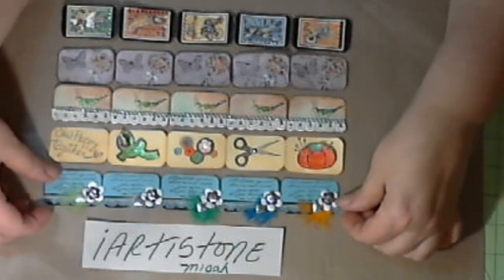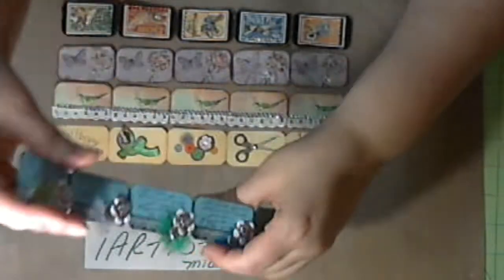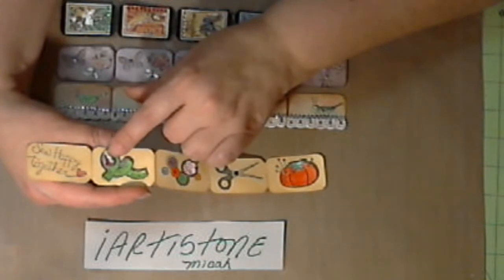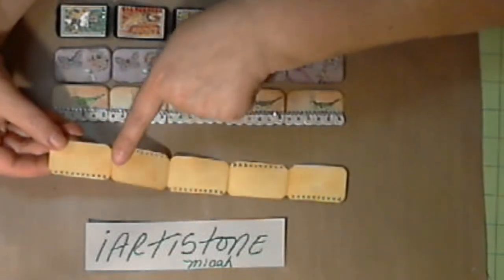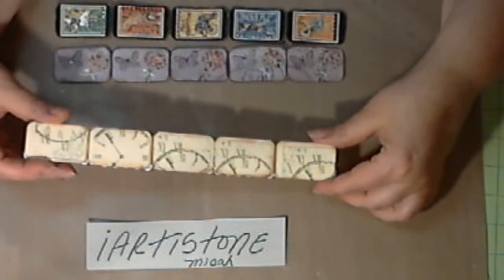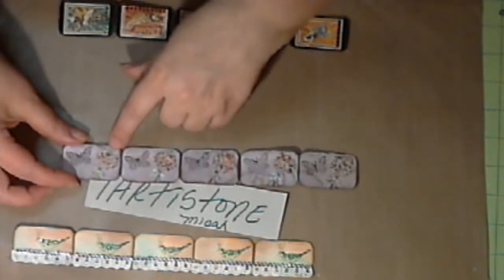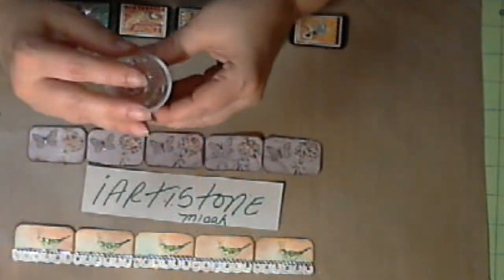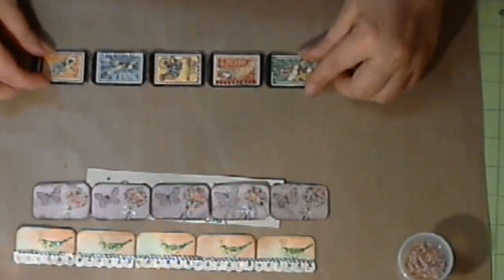VR to iArtisstone "Ticket Strip Challenge Giveaway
Go visit Micah